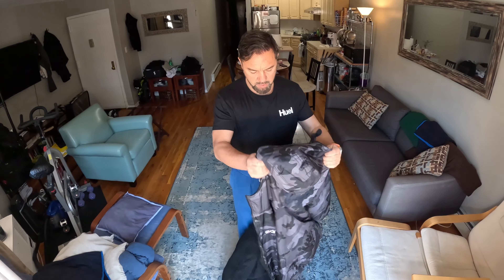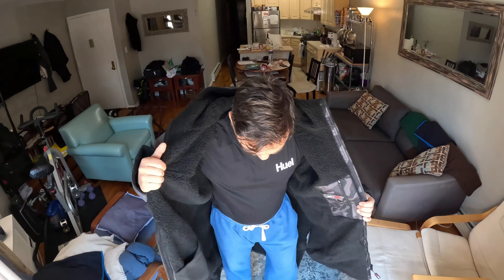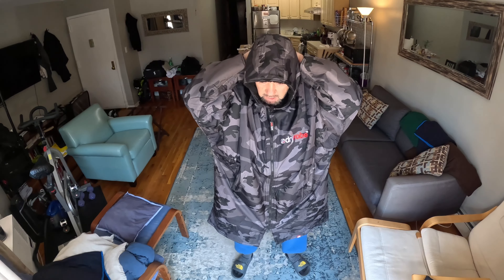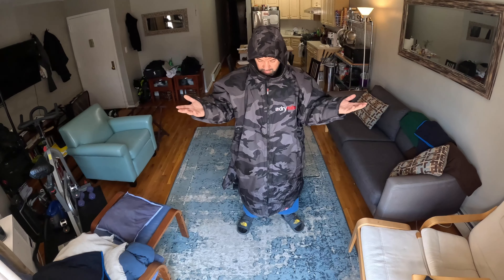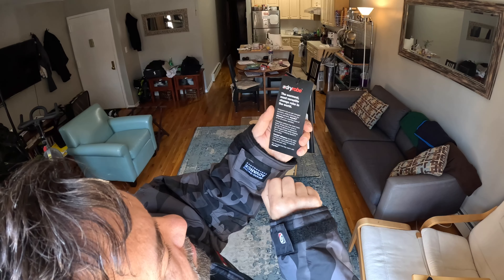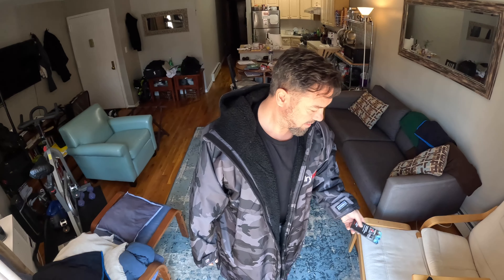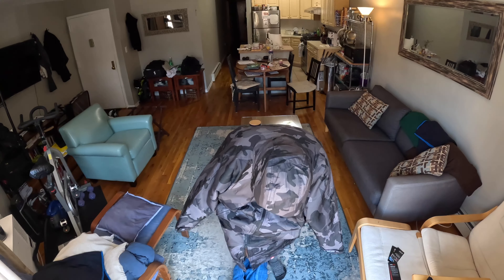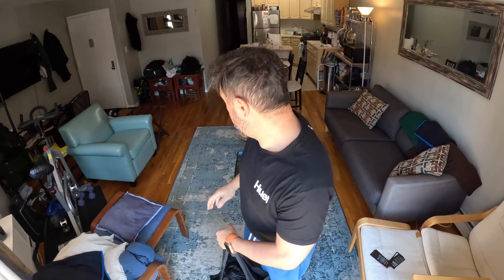Dryrobe Advanced 2023 Black Camo Large review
Hopefully this review will help you make a decision. I really like it,I will put it to the test in Sicily ,Trapani, kiteboardin, from April 16-23. Price is 195 dollars+tote bag 15 dollars. They have bunch of different colours on their website. I am happy with this colour. it won't show dirt as much... :) I am 174cm 82 kg 5'6 180 pounds. Size large robe.